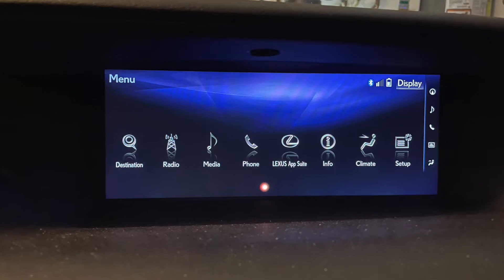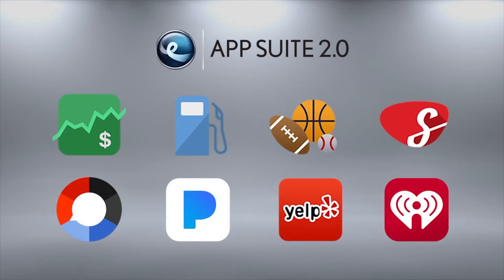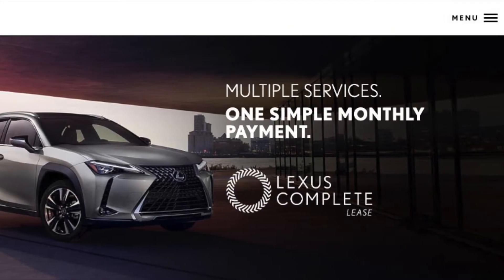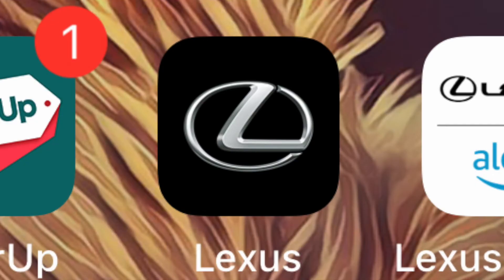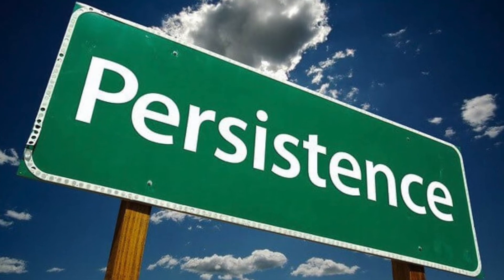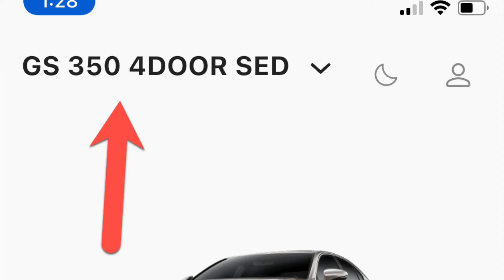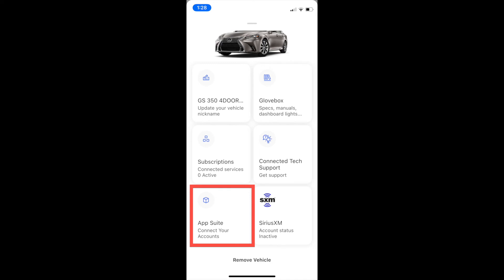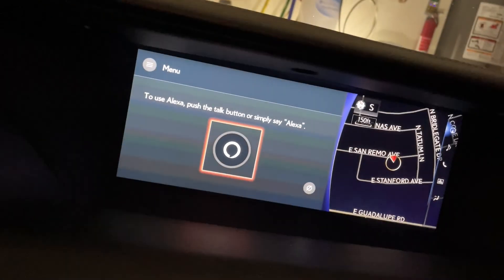Lexus Broke The Lexus App Suite!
Let me show you how to re-connect your Lexus to the App Suite and regain access to Alexa and other apps.